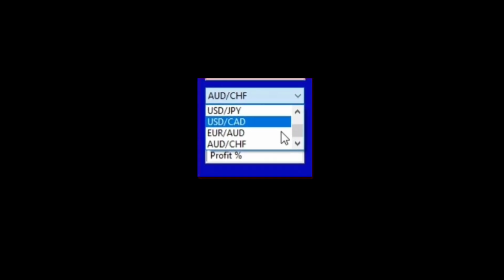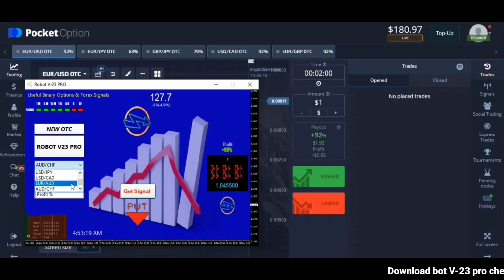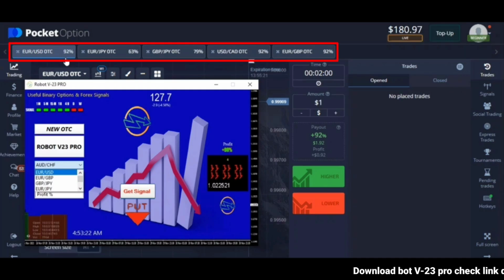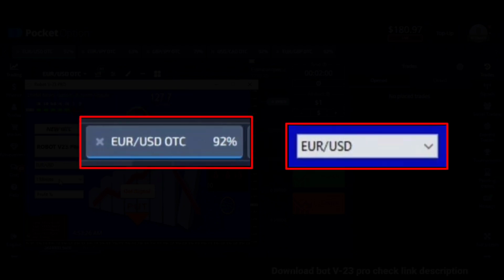Best Robot Trading 2022 - $5 to $350 || Binary Option Trading 2022🔥🤑